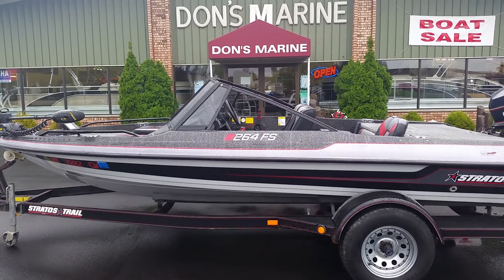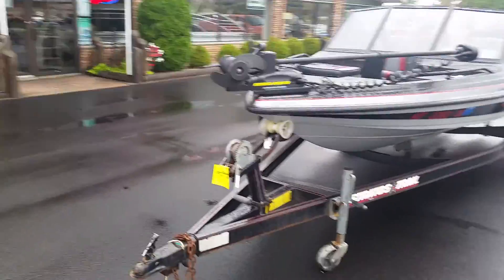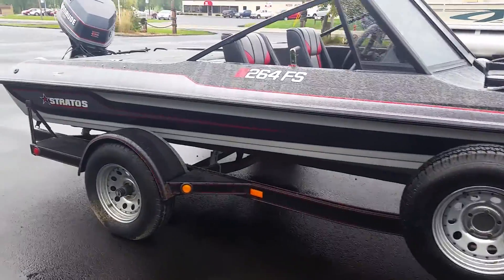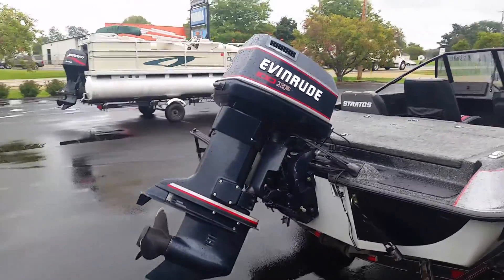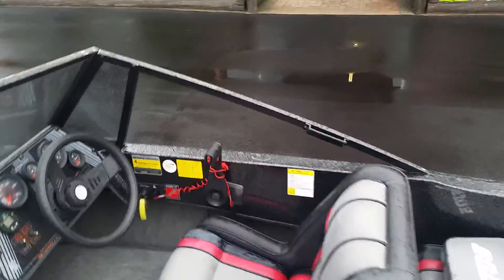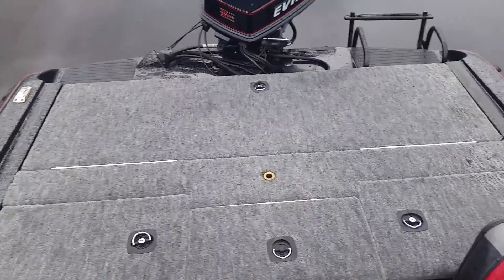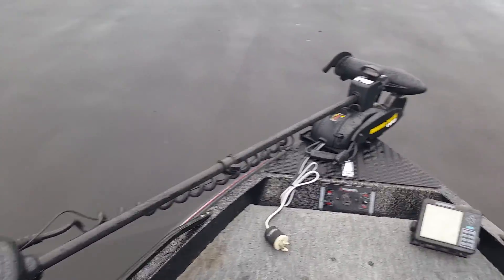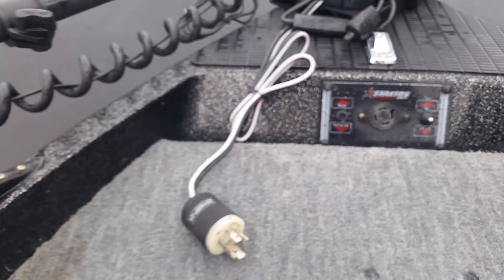1992 Stratos 264 FS